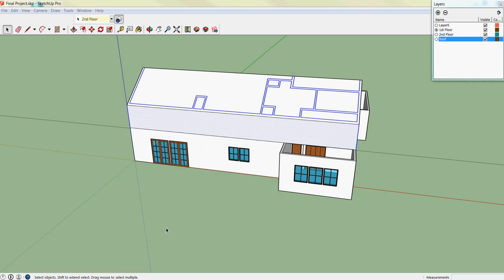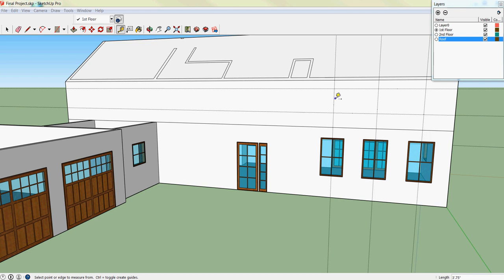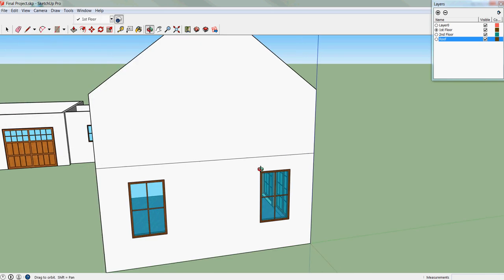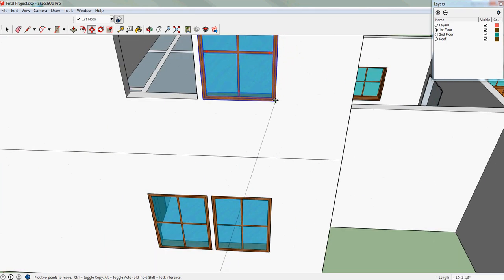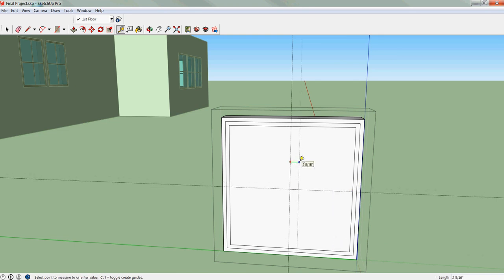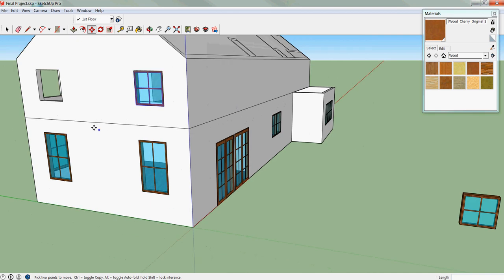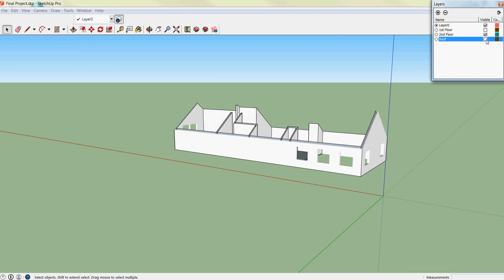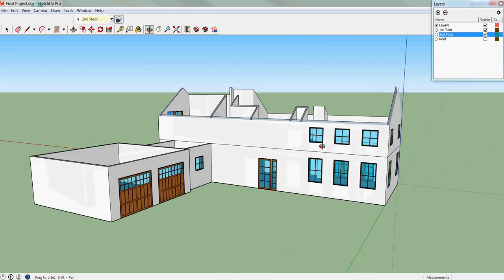Final Project-Adding 2nd Floor Exterior Windows